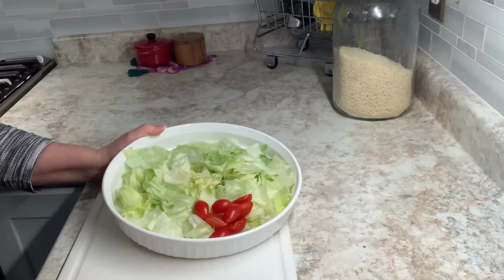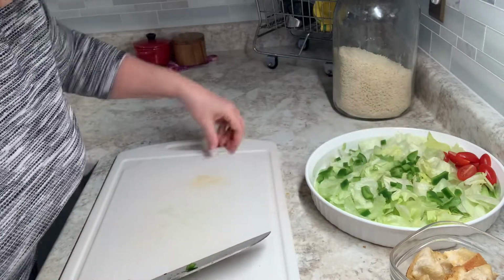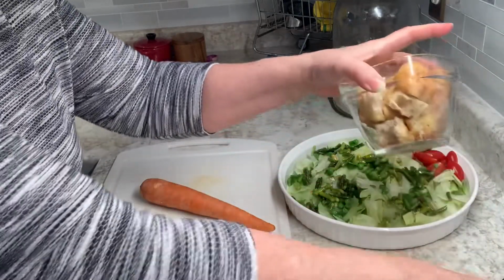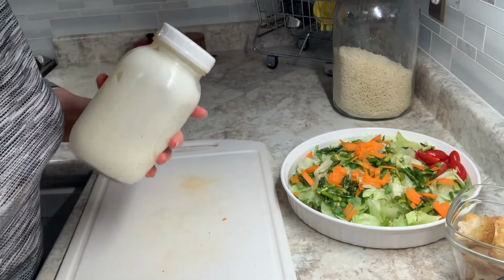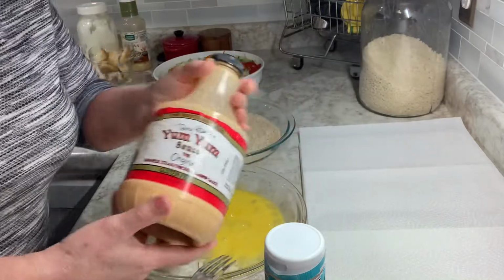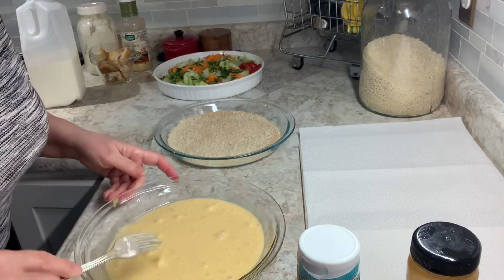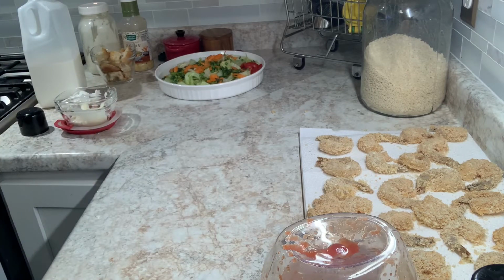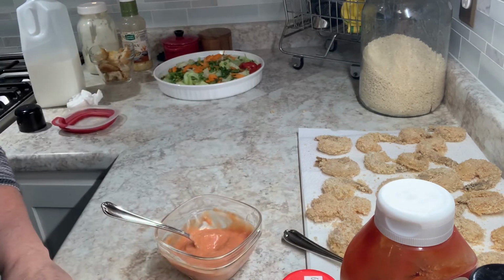Breaded shrimp, air fried. Ideas for a simple tossed salad and homemade cocktail sauce.￼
I get tired of the same old salad with the same all vegetables of tomato, cucumbers celery and such. These videos are always about ideas more than recipes to follow. There’s enough of those on the Internet after all. Also, I use the ninja XL smart foodi air fryer to make the breaded shrimp.￼ But with a different twist on the egg wash.🙂 they might look a little bit dark because of that, but they turned out very tender and very delicious! Let me know if you ever learn any new tips or tricks in your kitchen.
#￼ninjafoodi airfriedshrimp #￼CookingWithAuntShirley